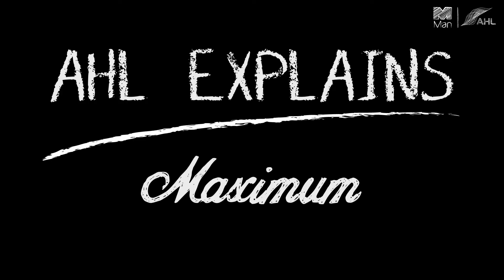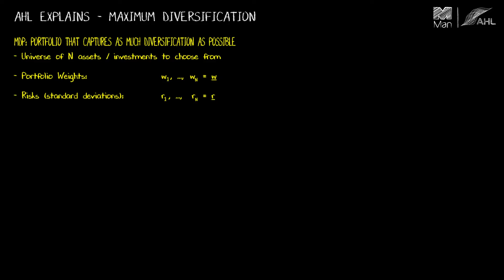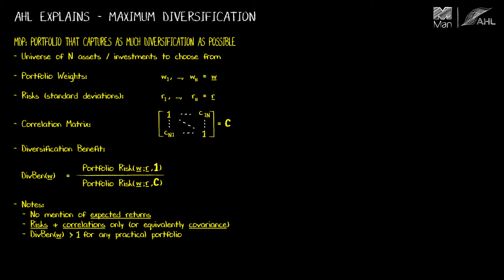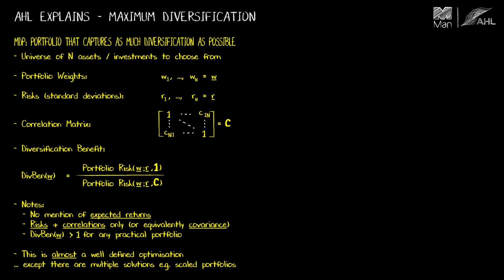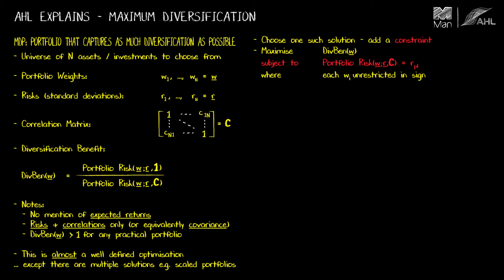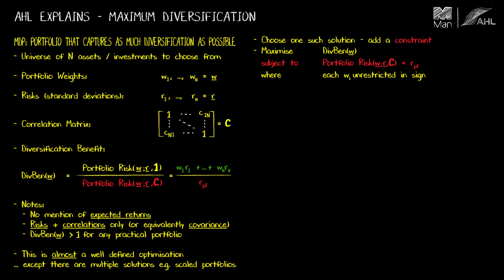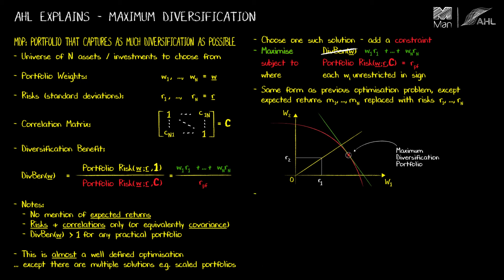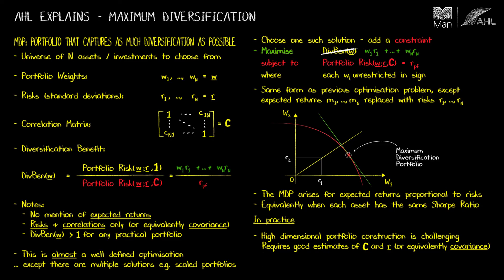AHL Explains, Series 2 - Maximum Diversification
In the final chapter, Anthony builds on the previous Optimisation chapter (which you should watch first) and focuses on constructing the Maximum Diversification portfolio, i.e. the portfolio which captures as much diversification as possible.